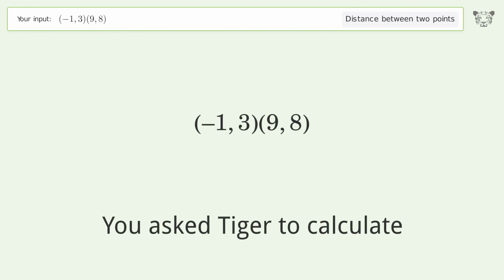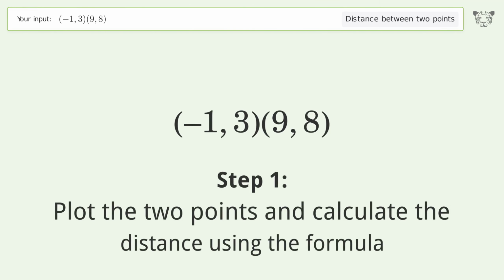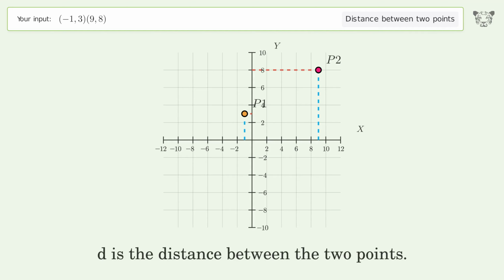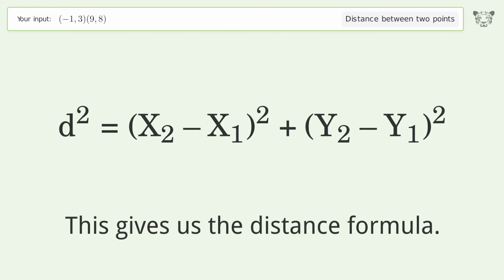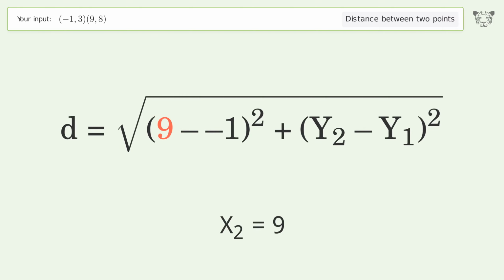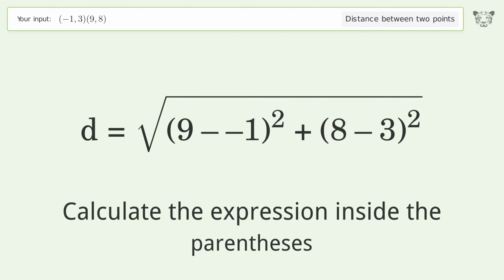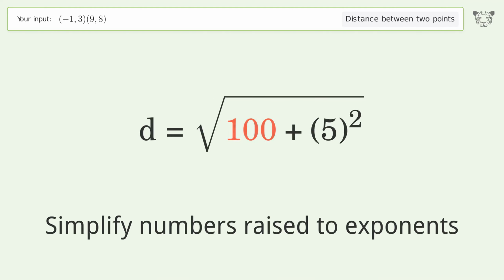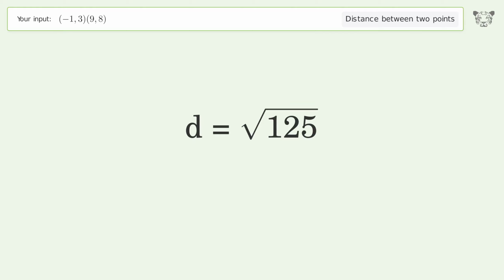Find the distance between two points p1 (-1,3) and p2 (9,8): Step-by-Step Video Solution